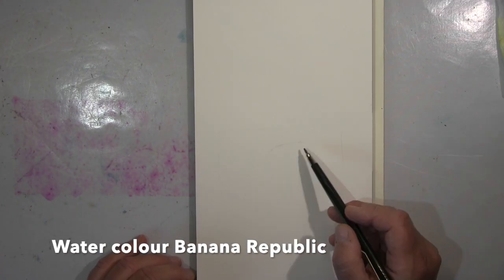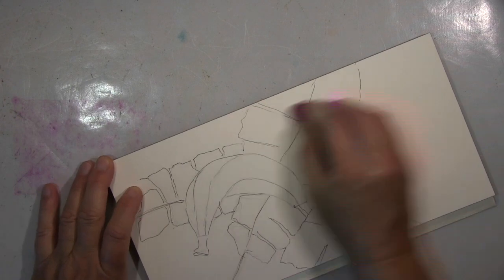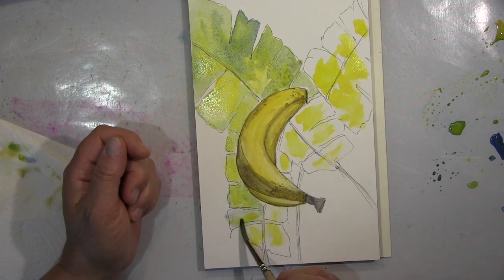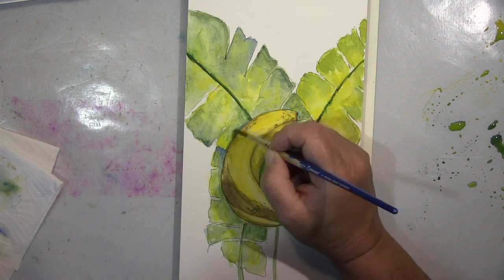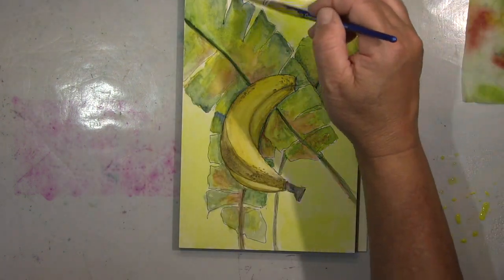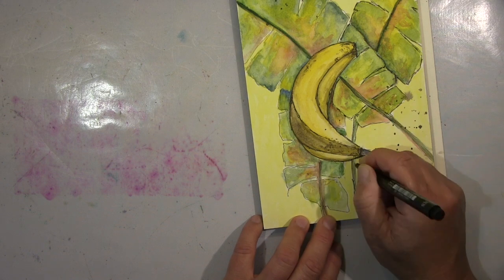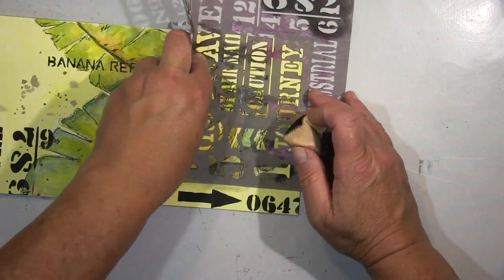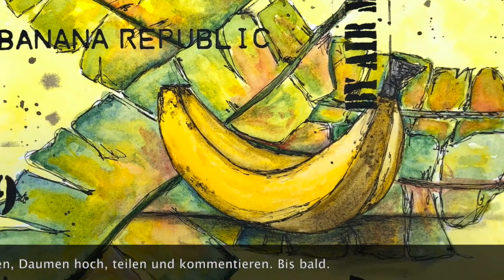Water colour painting Banana Republic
Water colour study of a banana